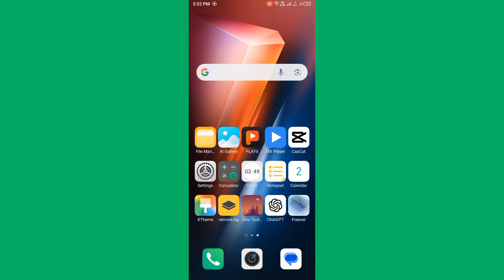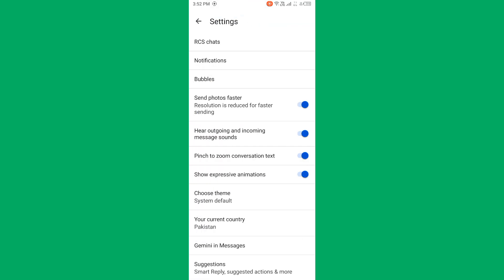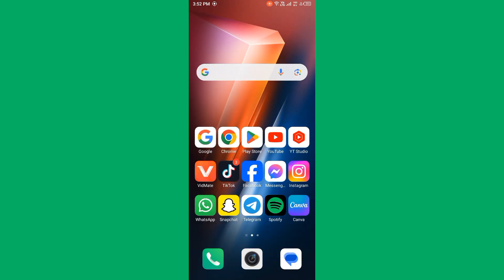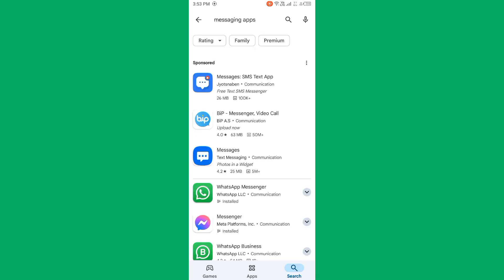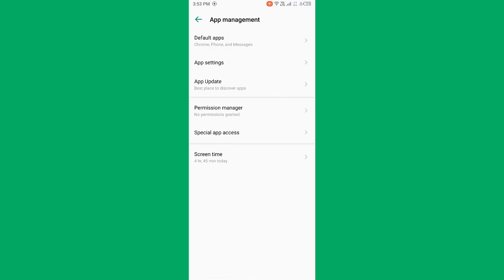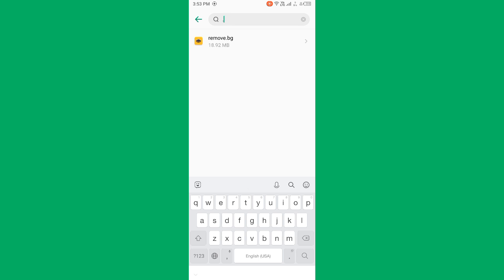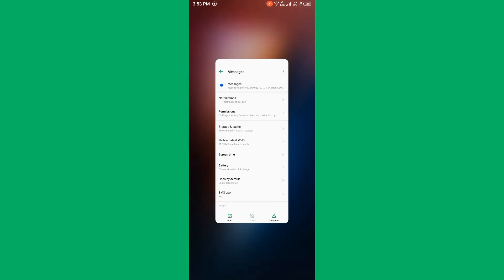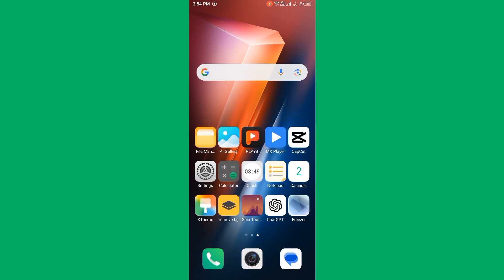How To Fix You Can't Reply To This Short Code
Here's How To Fix You Can't Reply To This Short Code.

If Messages App Getting The Error Message? You Can't Reply To This Short Code. Don't Worry We’ve Got A Solutions For You. In This Video We’ll Show You. How To Fix This Common Messages App Issues.